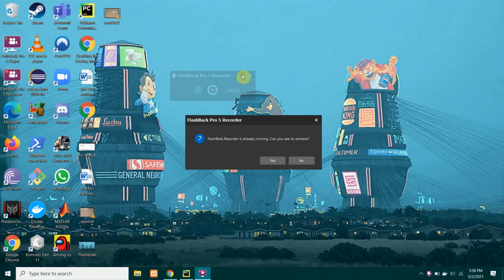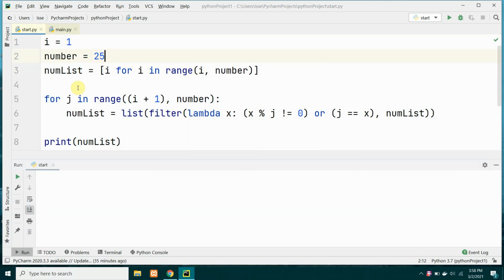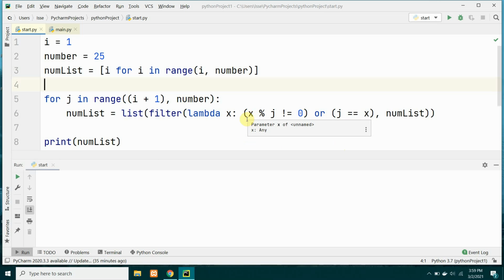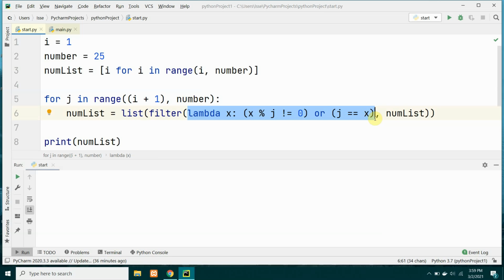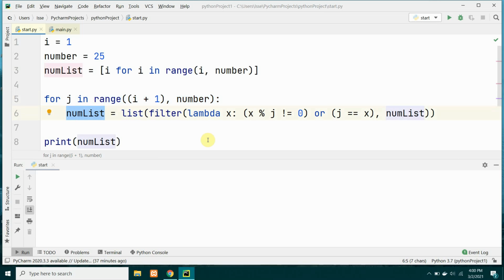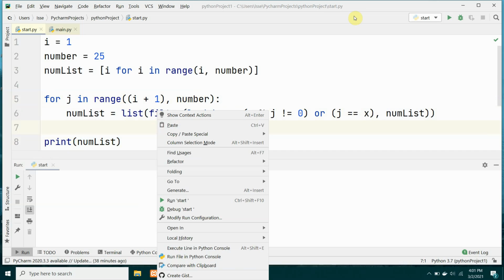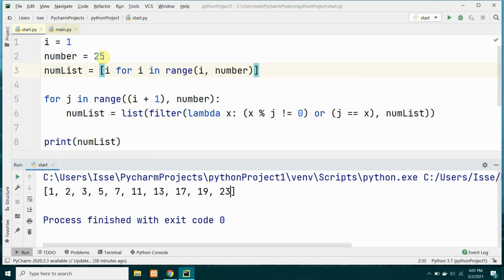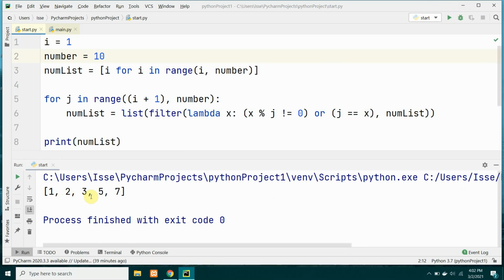Coding Interview Prime Numbers Part 2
Intended for Metro Discord Group